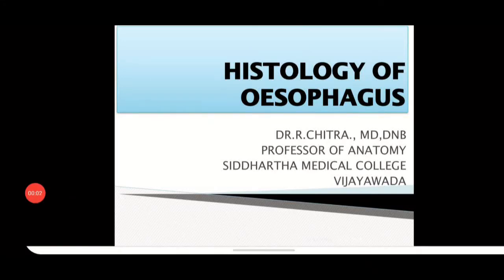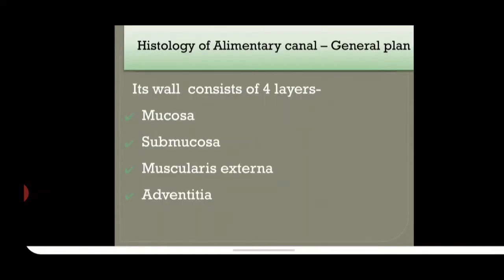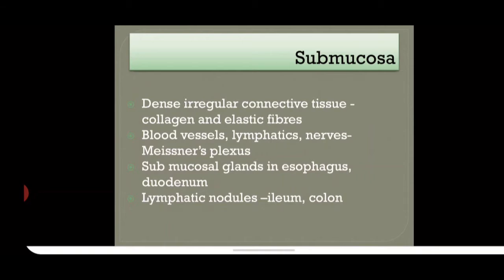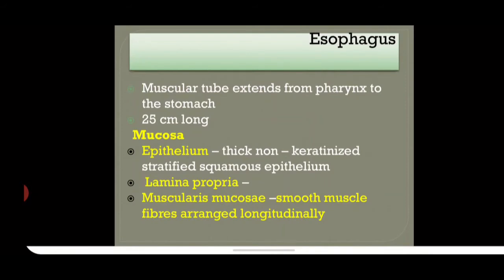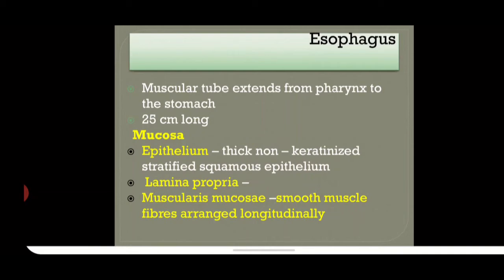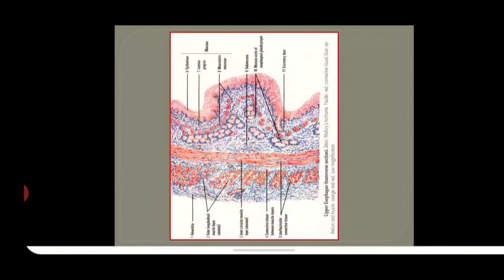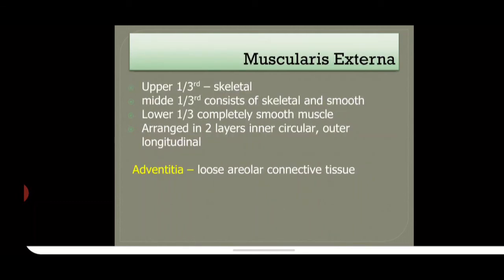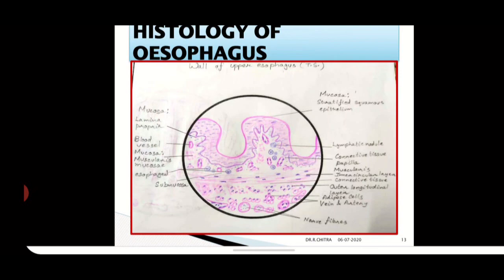HISTOLOGY OF OESOPHAGUS